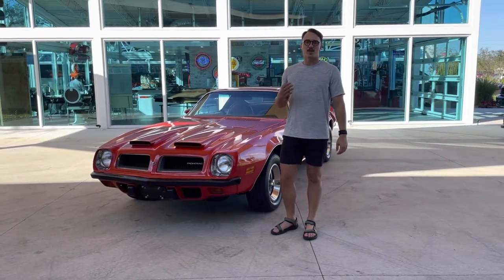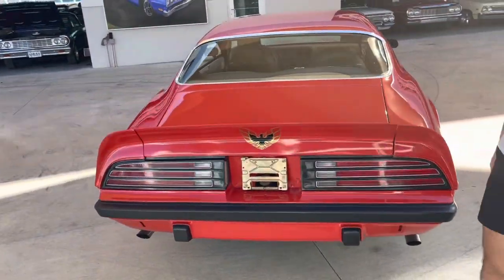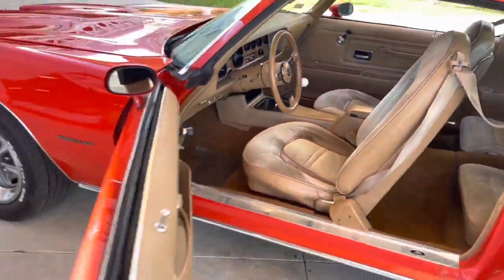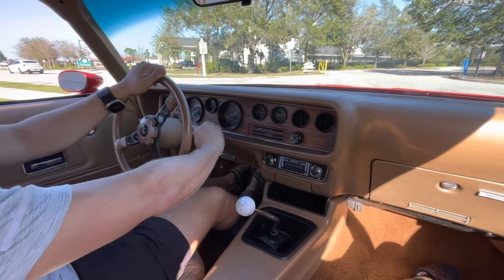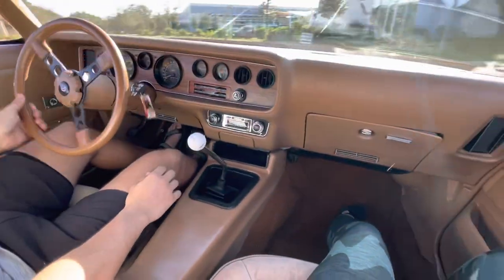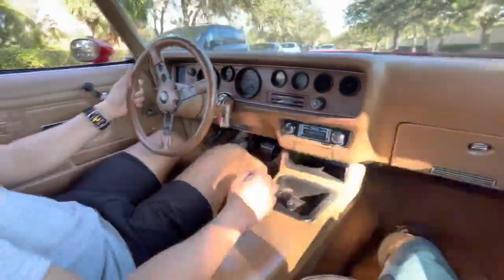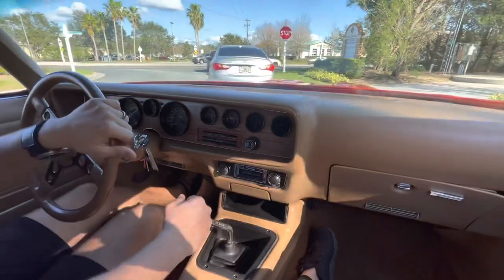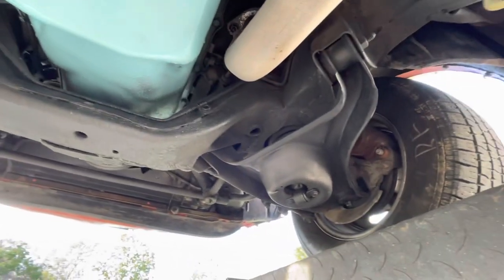1974 Pontiac Firebird Formula Ram Air - Skyway Classics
1974 Pontiac Firebird Formula

We have a restored 1974 Pontiac Firebird Formula here at Skyway Classics that is a true American icon.
It has a WX code Ram Air big block engine with a 4-speed transmission, Power Steering, Power disc brakes, saddle tan bucket seat interior, shiny red paint, factory Pontiac Rally wheels wrapped in BF Goodrich Radial T/A tires!

Features

1974 Pontiac Firebird Formula

Ram Air WX code Big Block engine
Engine block, intake, and heads painted in the correct Pontic blue paint
Four-barrel carburetor
Dual-snorkel black Ram Air cleaner system
Variable Ratio power steering
Factory cast iron exhaust flowing into the dual exhaust
4-speed manual transmission
Engine compartment is painted, clean, and detailed and looks great
Saddle shade interior
Cloth high-backed front buckets seats with the matching rear
Chrome 4-speed shifter and white shifter ball
Tan three-spoke Pontiac Formula sport steering wheel
Wood grained dash with all the factory Rally gauges and tach
Pushbutton AM/FM Custom auto sound system
Tan carpeting
Shiny red paint job
Twin scooped factory Ram Air hood
Full-width rear spoiler
Formula badging
Pontiac Rally mag wheels
BF Goodrich Raised White Letter Radial TA tires

Mechanical

Pop the hood and you will see the WX code Ram Air big block Pontiac engine in all its glory. It looks as it did when it was new as the engine block, intake, and heads painted in the correct Pontic blue paint, Four-barrel carburetor, dual-snorkel black Ram Air cleaner system, Variable Ratio power steering, Power disc brakes, chrome valve covers, 4-speed manual transmission, and factory cast iron exhaust flowing into the dual exhaust system.

The engine compartment is painted, clean, and detailed and looks great.

Interior

Inside is the immaculate saddle shade interior consisting of cloth high-backed front buckets seats with the matching rears both well bolstered, saddle center console housing the chrome 4-speed shifter and white shifter knob, tan three-spoke Pontiac Formula sport steering wheel, cool wood grained dash with all the factory Rally gauges and tach, pushbutton AM/FM Custom auto sound system, and tan carpeting.

Exterior

The 1974 Pontiac Firebird Formula has a shiny red paint job and is accented by the twin scooped factory Ram Air hood and the full-width rear spoiler, Formula badging, and the iconic grill.

1974 Pontiac Firebird Formula’s were known for their handling and this one goes great with the Variable Ratio power steering, power disc brakes and it rides on factory Pontiac Rally mag wheels and BF Goodrich Raised White Letter Radial TA tires that give it that correct Pontiac look and stance.

Conclusion

The beautiful and rare collectable 1974 Pontiac Firebird Formula here at Skyway Classics is totally one of the best ones we have had and has a lot of originality.

This Formula package is one that will remain appealing for many more years to come and has always retained a continual rising collector car value.